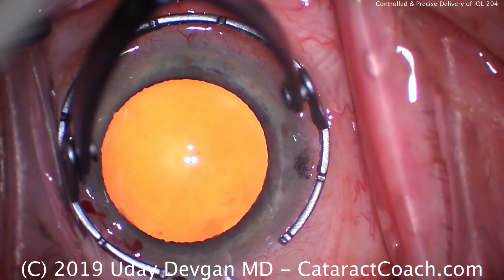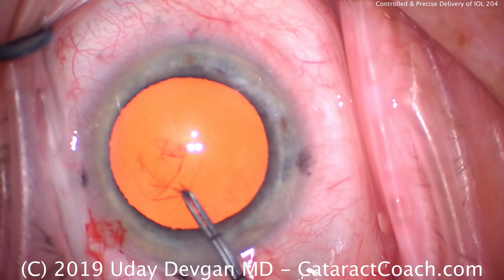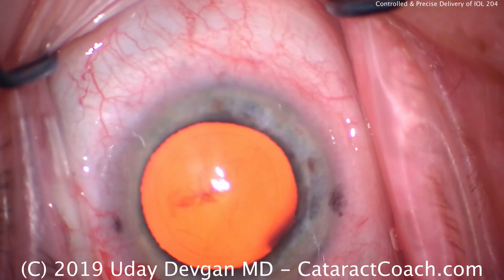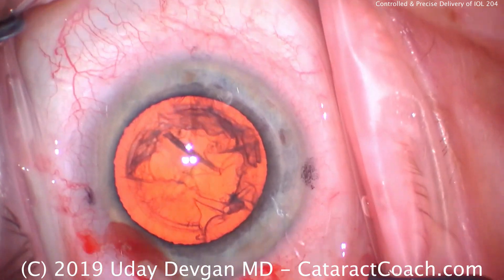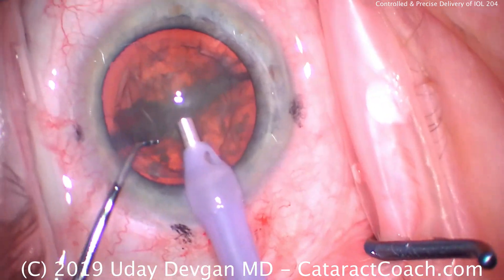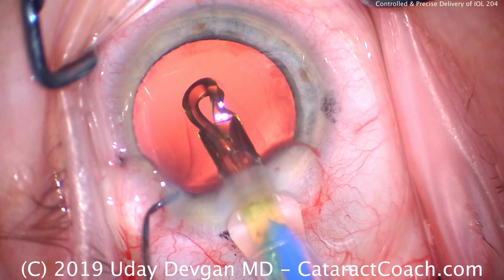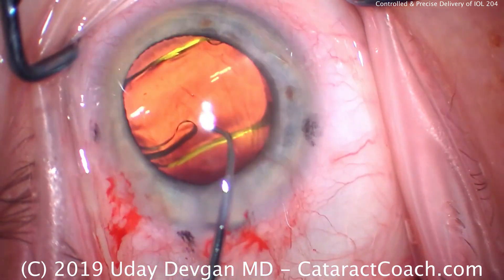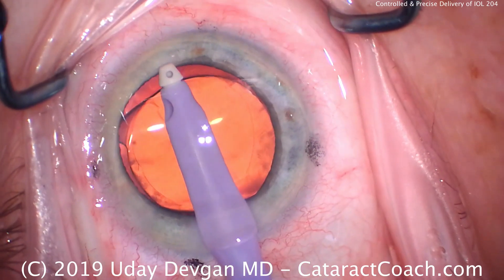Controlled IOL delivery during Cataract Surgery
In the past few days we have shown cases where the IOL delivery was less than ideal. This resulted in cases where damage to the optic occurred and the delivery was uncontrolled. Ideally, we want the IOL to be delivered slowly and safely directly into the capsular bag with a high degree of control.

full article on CataractCoach.com